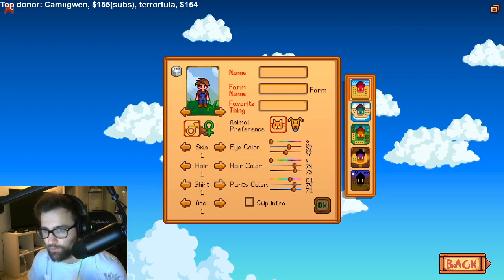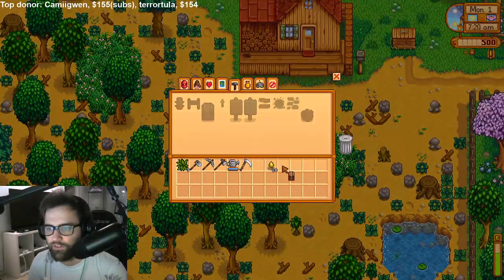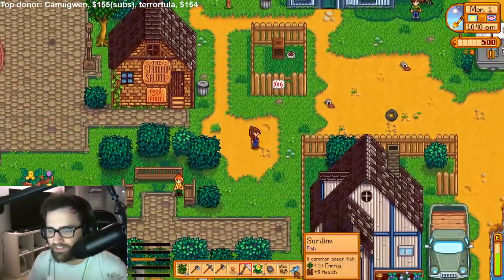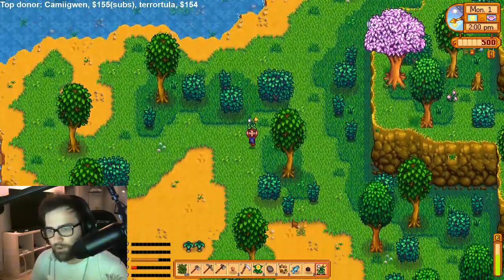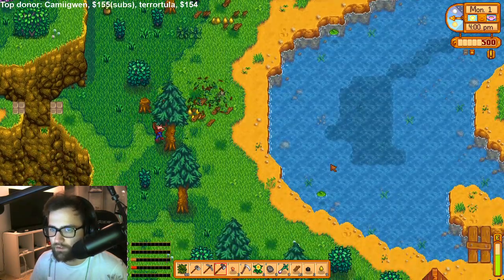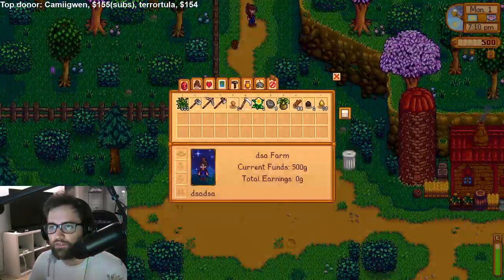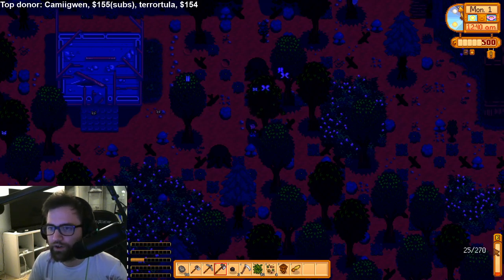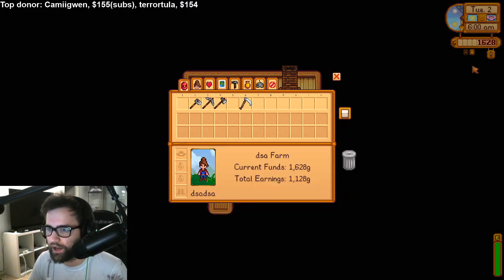SDV 50m+ gold Y1 - (DAY 1) Minmax guide [GLITCHLESS]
Hello!

many of my viewers have requested me to make a guide on how I do the first spring of my minmaxing run, so this is my homage to them!

I've previously made a guide on minmaxing on Stardew Valley, but it's been outdated for a while and many people have requested I upload an updated one.